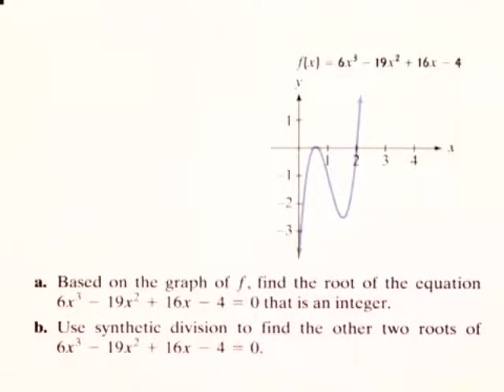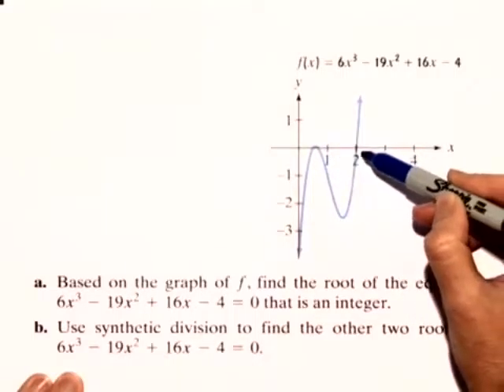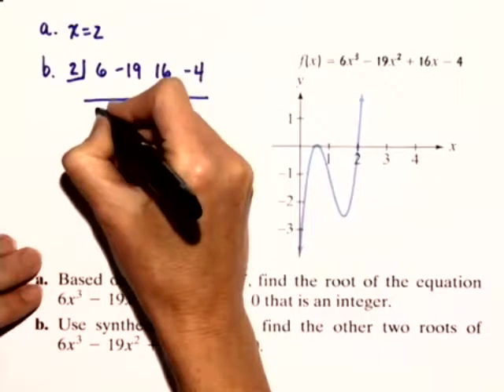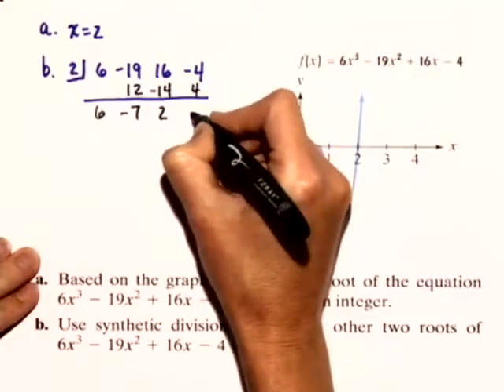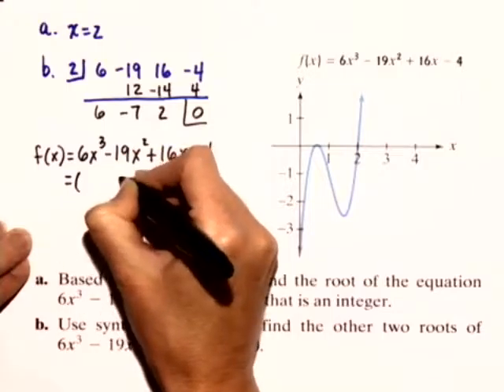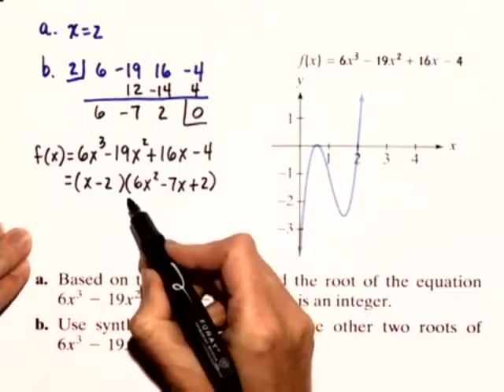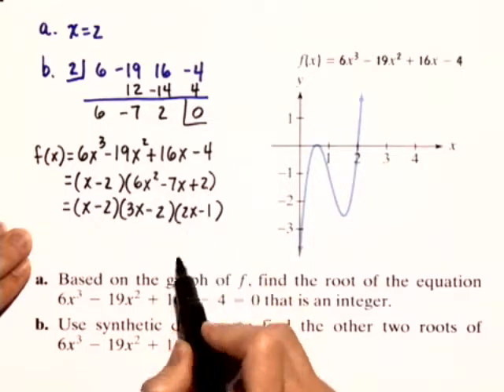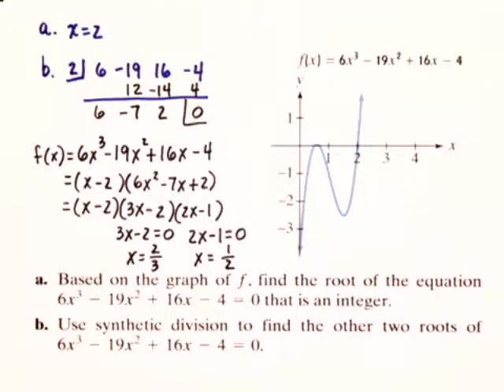Blitzer Alg&Trig6e CTPvideo 03 08